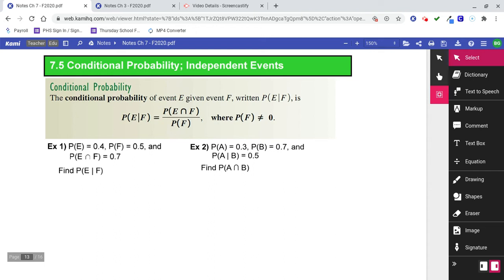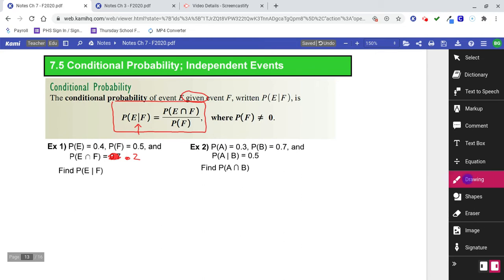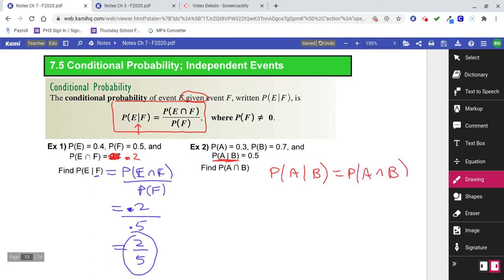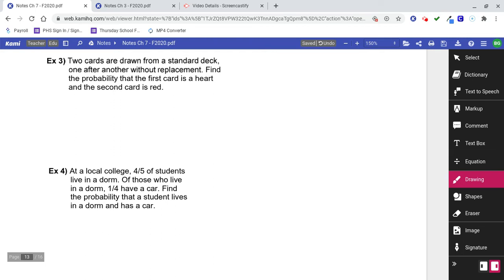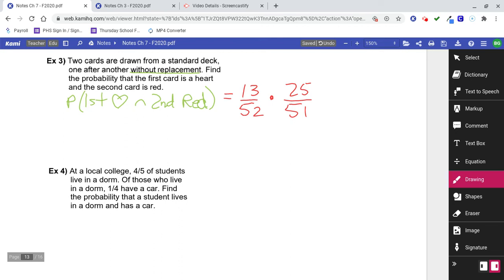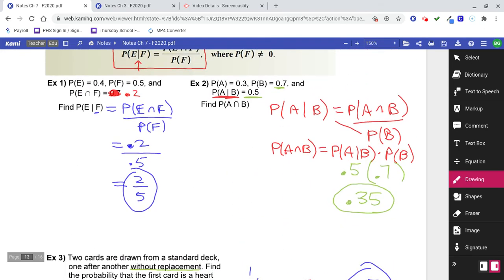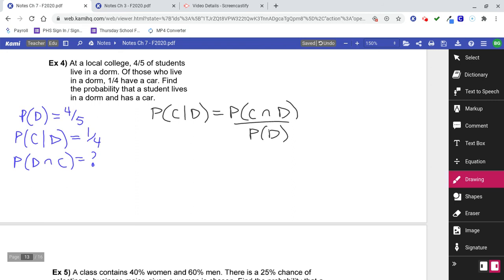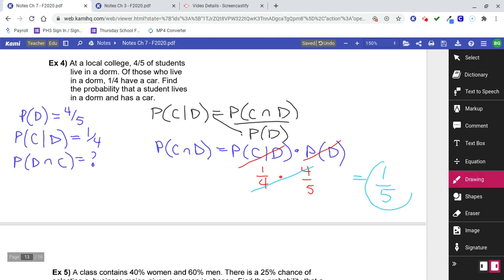FM 7.5 part1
Finite Math Notes - 7.5 Conditional Probability part1